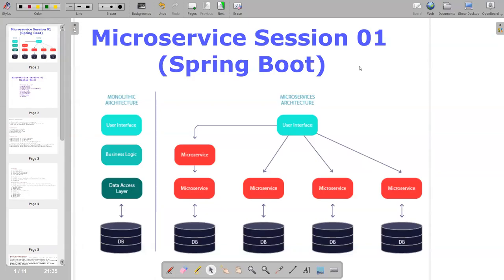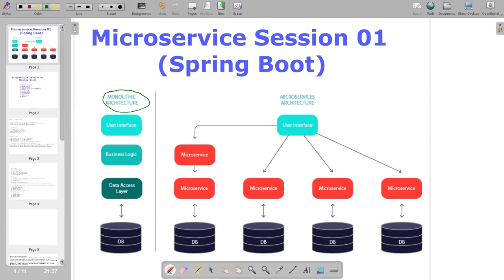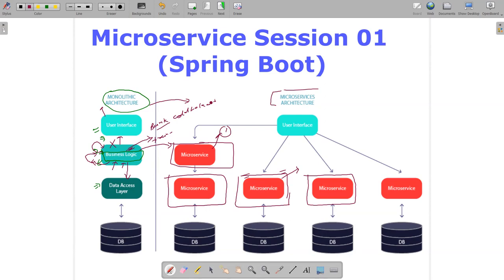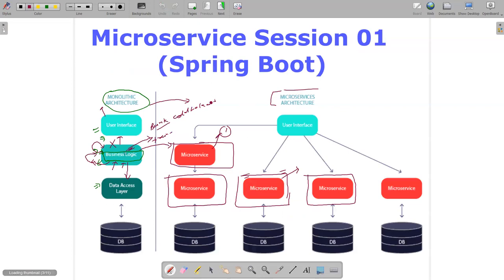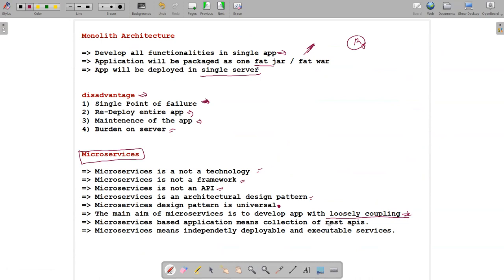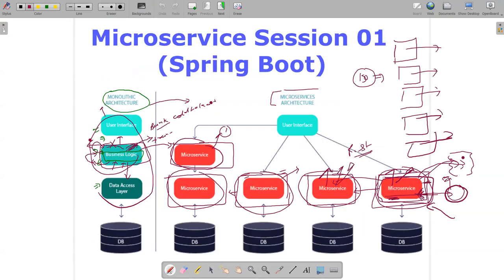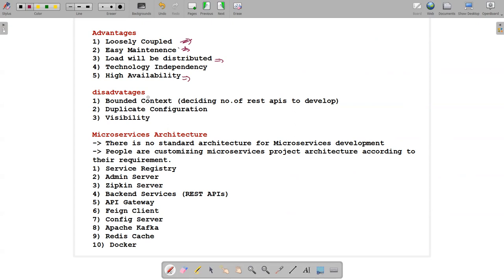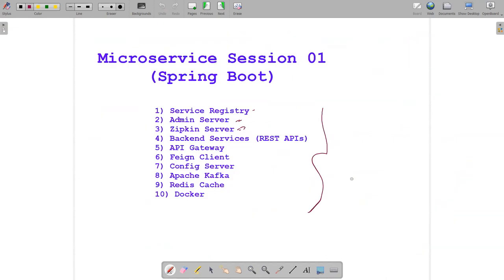Monolith Architecture Vs Microservice Architecture in Details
Microservice Architecture
Microservice architecture is a software development style
that structures an application as a collection of small,
independent services. Each service focuses on a specific
business capability and operates in isolation from others.
They communicate through well-defined APIs (Application
Programming Interfaces).

Monolithic Architecture
In software development, a monolithic architecture refers to a
traditional approach where all functionalities of an
application are bundled together into a single, self-contained
unit. This means the code for the user interface (UI),
business logic, and data access layer (database) all reside
within the same codebase.